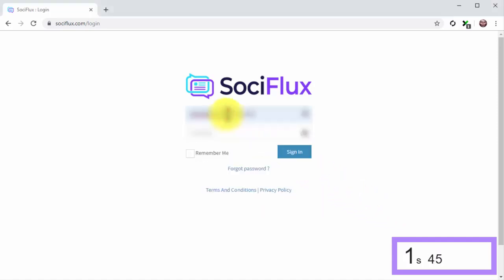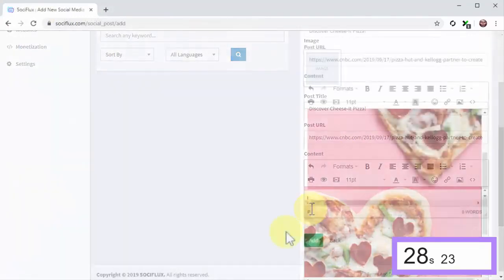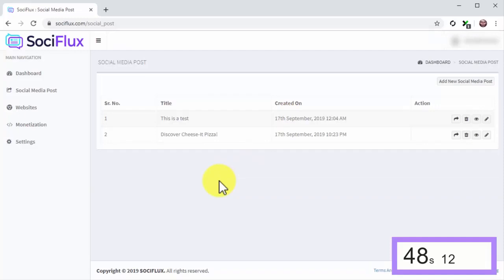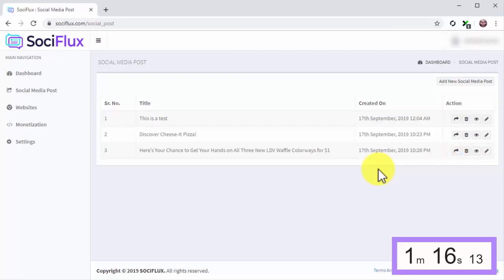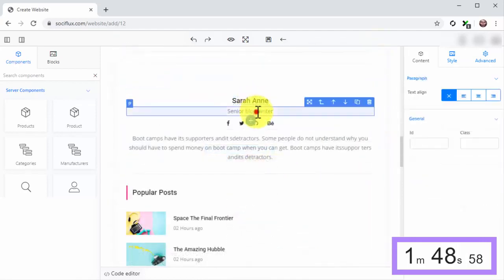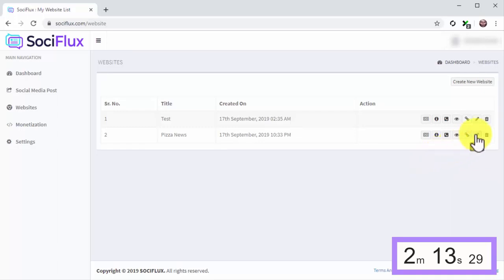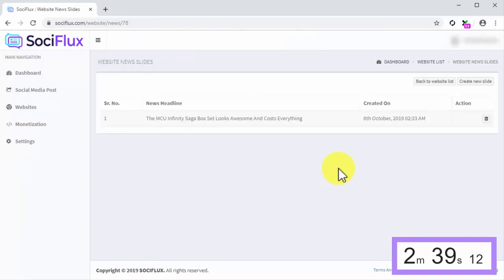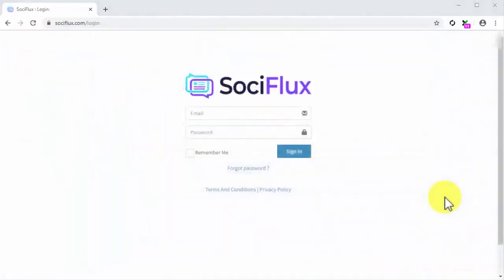Sociflux Summary Plus Bonuses Automatically Ranks Them On Top Of Google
Cloud-based software so there’s nothing to install or update
Easy-to-use Social News Site builder (Like no other builder you’ve used before)
No technical or design skills needed
Complete system with FREE viral traffic built-in
Multiple templates included for FREE so you can be up and running in 3 minutes or less
​5 easy methods for monetization even if you’ve never made money online before